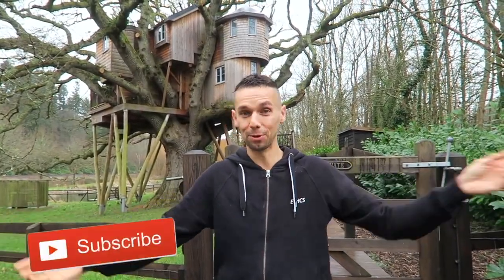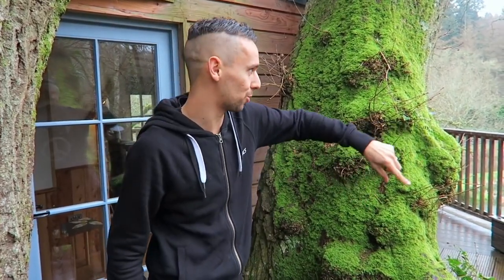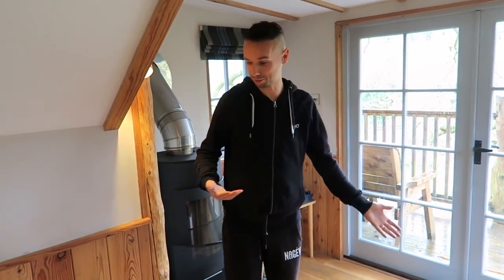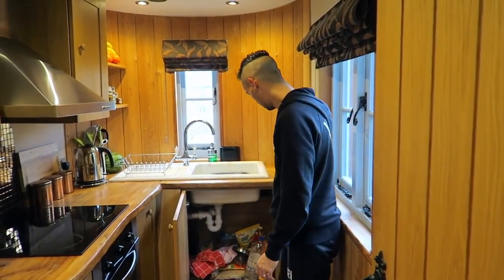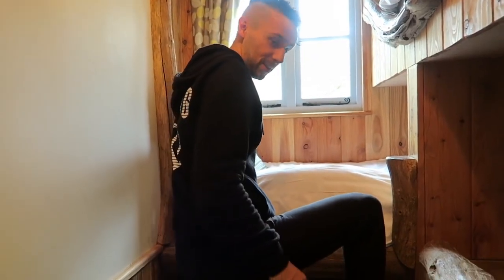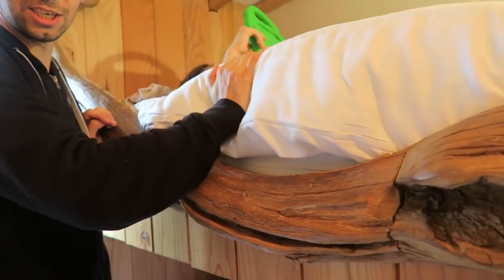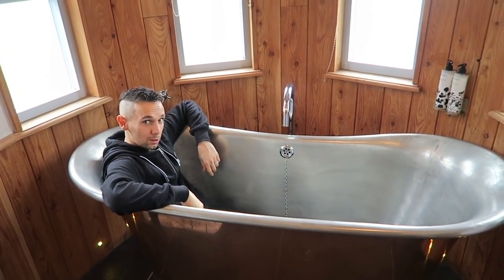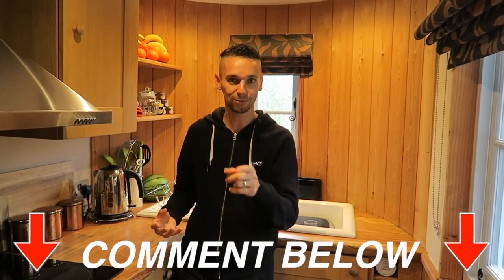LUXURY TREEHOUSE TOUR // LIVING IN A TREE 🌳🏠 [ Amazing Views ]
Luxury TreeHouse Tour [ Amazing Views ]

Let’s Share Some Love For Our Planet 🌎 and Communities!
Did you like it? Please share a comment with me!

Please follow the family freedom, this video is original from them!